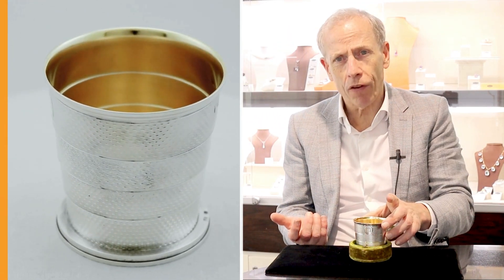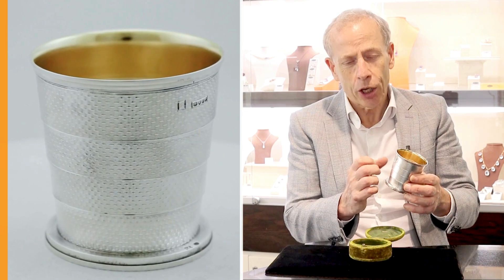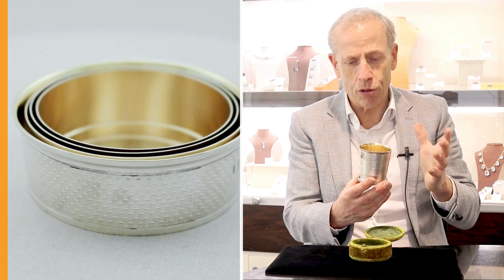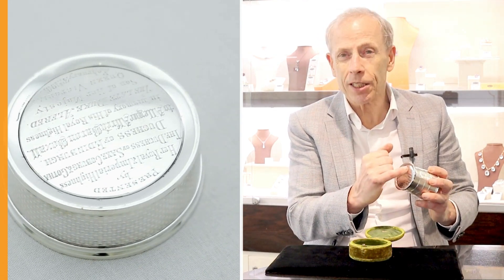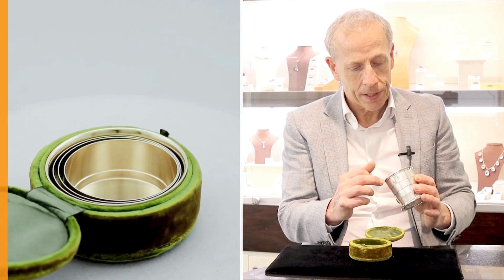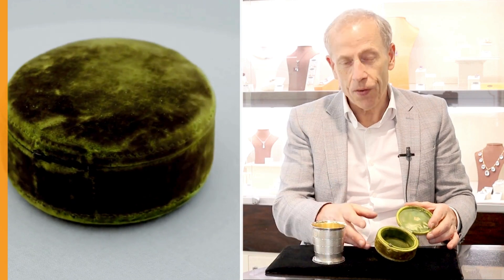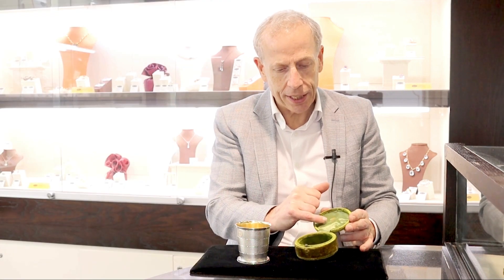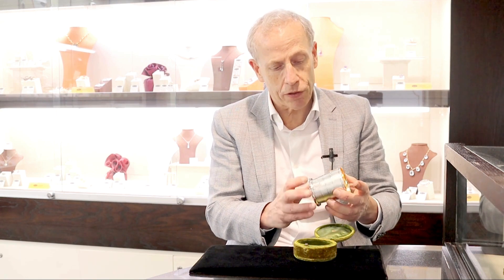Sterling Silver Travelling Collapsible Beaker - Antique Victorian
A fine and impressive antique Victorian English sterling silver collapsible beaker with royal interest - boxed; an addition to our Victorian silverware collection at AC Silver.

This impressive antique Victorian sterling silver collapsible beaker has a circular tapering form.

The surface of the silver beaker is embellished with impressive engine turned decoration, incorporating hallmarks to each concentric section.

The decoration to the upper segment bears a circular cartouche ornamented with an engraved royal coronet above the inscription 'Alfred, 6th Augt 1859'.

The underside of the beaker bears the engraved inscription 'Presented by Her Royal & Imperial Highness, The Duchess of Saxe Coburg & Gotha, Duchess of Edinburgh, to Alleyne Alfred Baron Boxall in memory of His Royal Highness The late Duke Alfred, Son of Her Majesty Queen Victoria, February 3rd 1901'.

The interior of the beaker retains the original gilt interior.

This Victorian silver collapsible beaker is fitted to the original and impressive hinged velvet and satin lined travelling case, securing with a push fit catch.

Such examples in their original box are becoming increasingly difficult to locate.

CONDITION:
This Victorian travelling beaker is an exceptional gauge of silver, exceptional quality and in exceptional condition.
The engine turned decoration is all very crisp, despite the concentric collapsing nature of the beaker.
Full hallmarks struck to the surface of the upper segment and interior of the base, in addition to part hallmarks to the surface of each further concentric segment are all clear.

Maker: Brownett & Rose (Abraham Brownett & John Rose)
Date: 1859
Origin: London, England
SHOP Silverware
🛒 acsilver.co.uk
SKU C8660